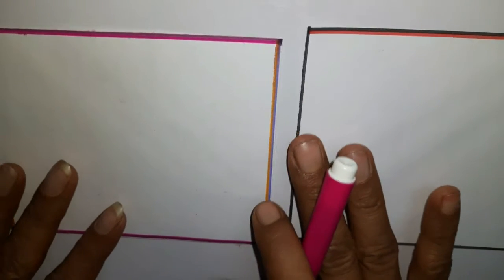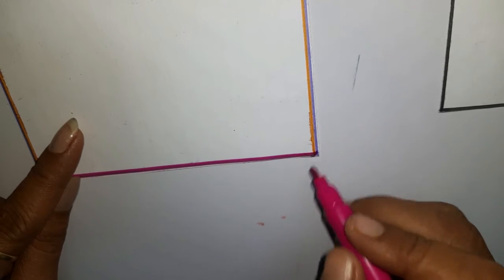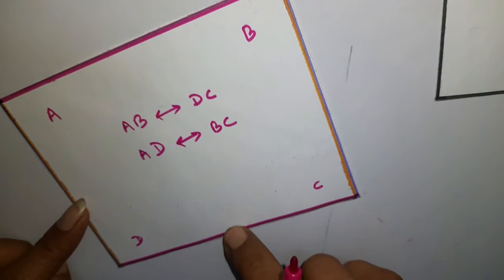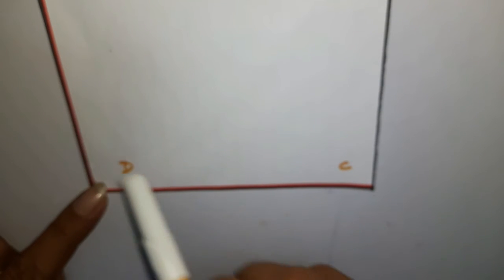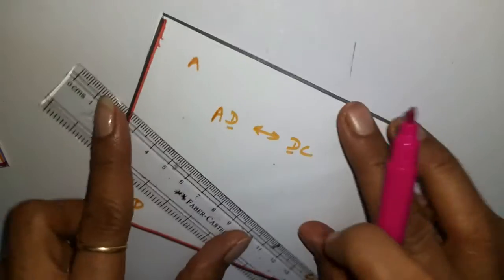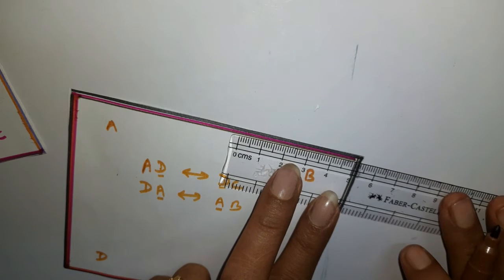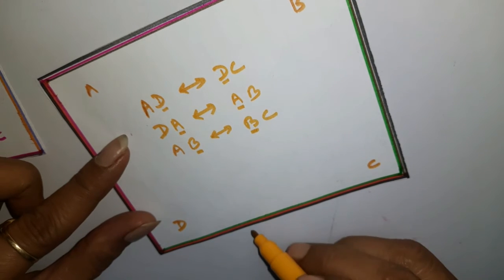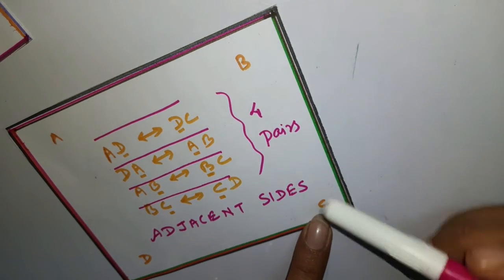Learn PCM I Maths 6 to 9 l Lines and Angles l S-6 l Pair of Opposite sides and Adjacent sides